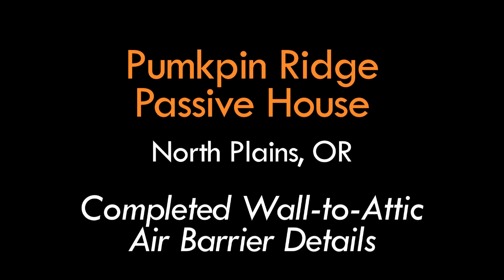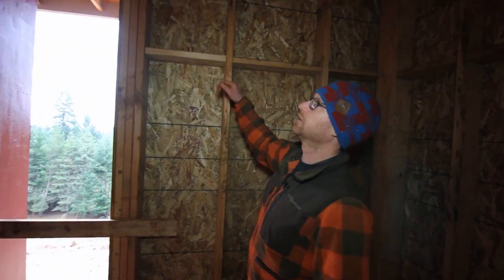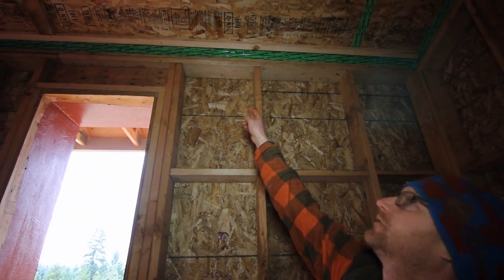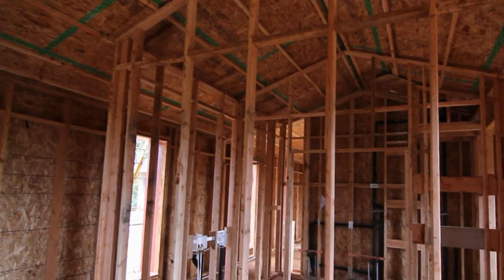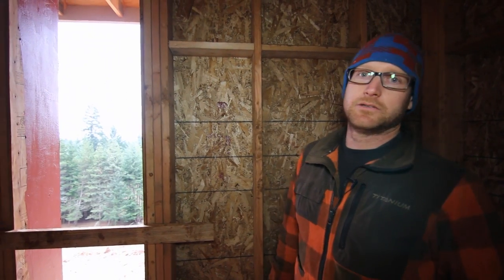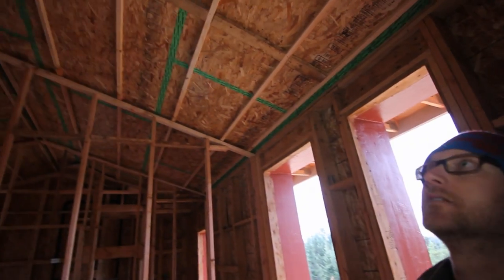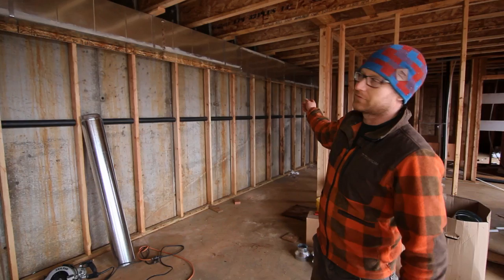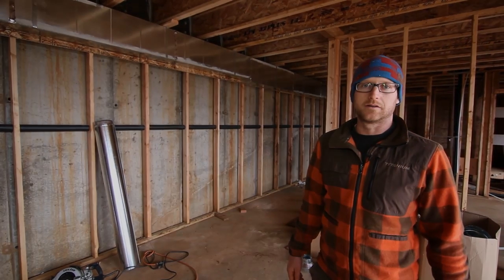Pumpkin Ridge Passive House Video #13: Completed Wall-to-Attic Air Barrier Details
Portland and Seattle high performance home builder Hammer & Hand lead carpenter Val Darrah shows the finished details on the the interior attic air barrier used at the Pumpkin Ridge Passive House in North Plains, Oregon.